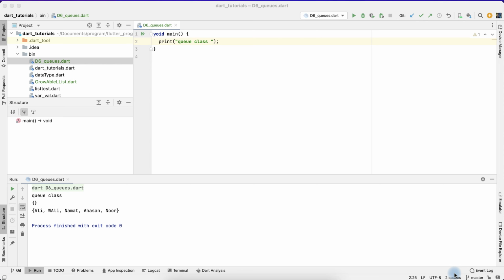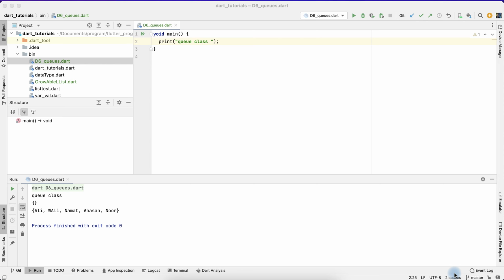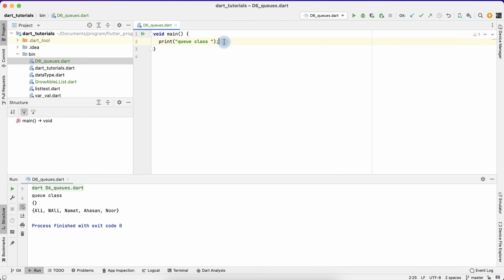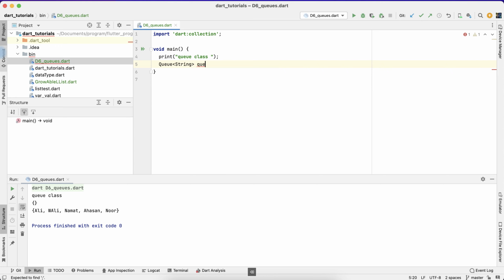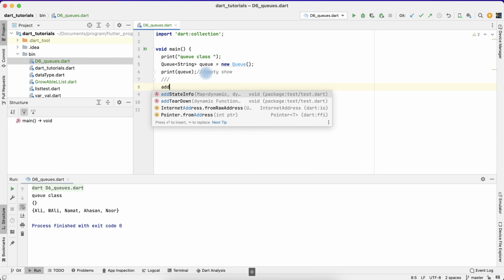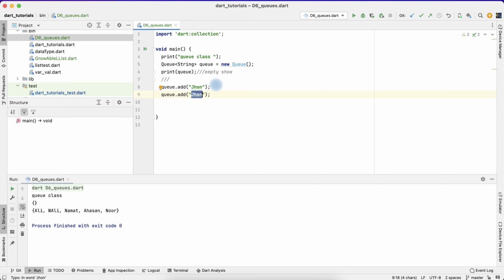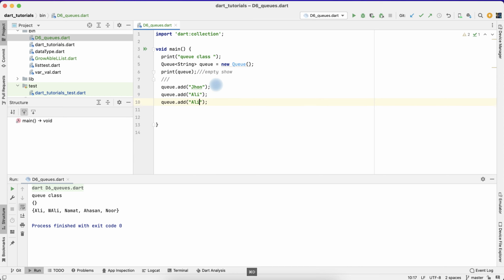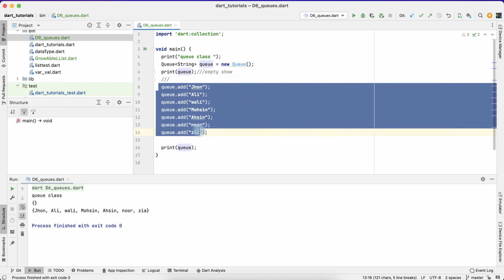Queue in Dart English | Dart Programming | dart tutorial | full dart tutorial | dart for beginner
The queue is a collection that can be manipulated at both ends. Queues are useful when you want to build a first-in, first-out collection. Simply put, a queue inserts data from one end and deletes from another end. The values are removed / read in the order of their insertion

Seo

Dart Queue | Dart Programming | dart tutorial | full dart tutorial | dart for beginner | dart google
dart tutorial to learn dart programming to use a helpful flutter programming language to build an app, android, ios, macOS, Linux web app.
after learning the flutter app you can build a lot of projects or products like WhatsApp, Instagram, etc.
Using flutter you can build the layout, add interactivity to the flutter app, animation in flutter, and internationalize the flutter app.
dart queue example
queue flutter
dart queue pop
dart blocking queue
dart priority queue
dart stack
flutter queue example
dart microtask queue